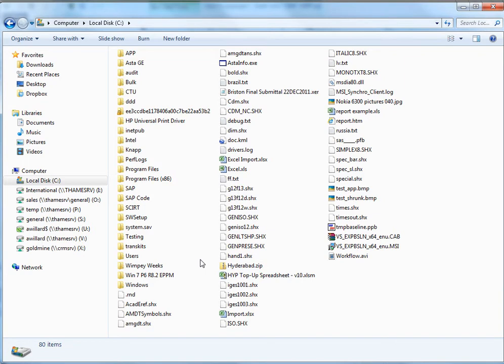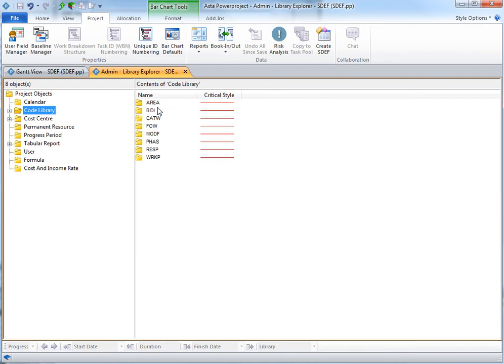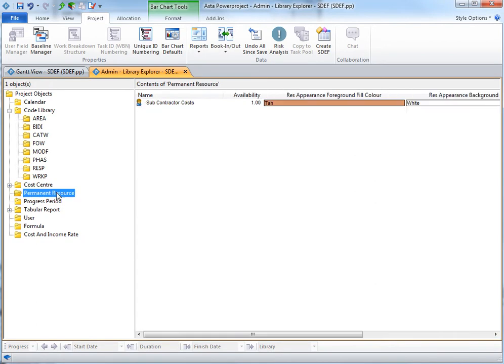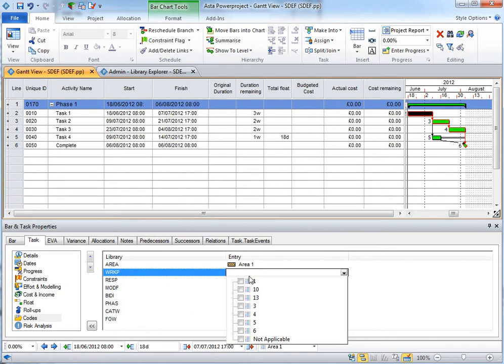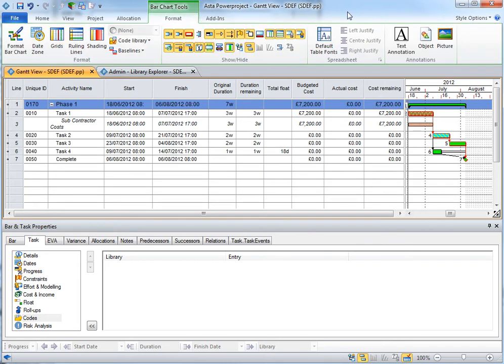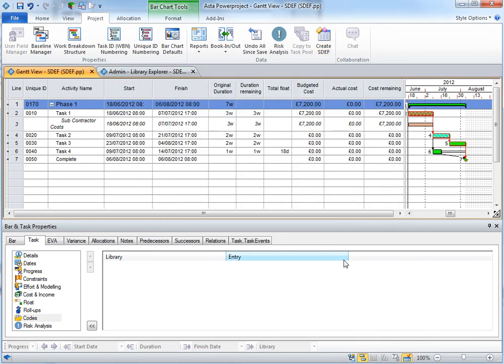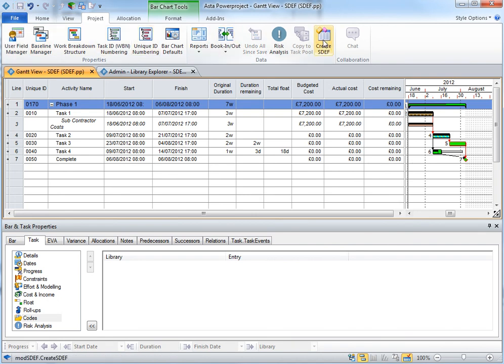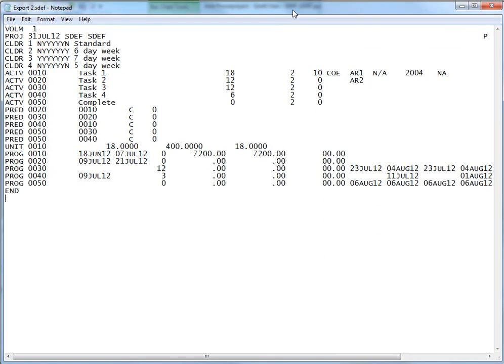Exporting to SDEF Format